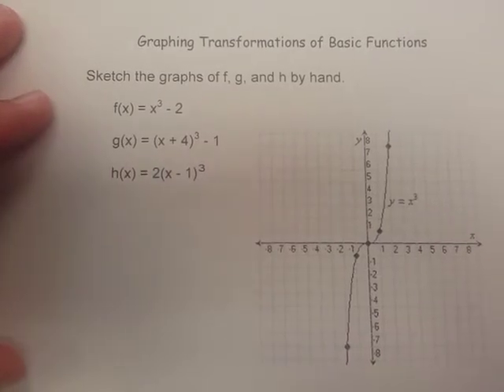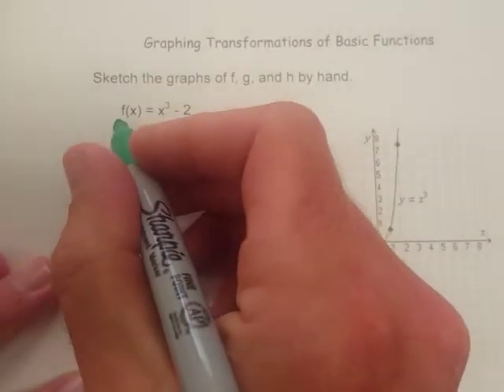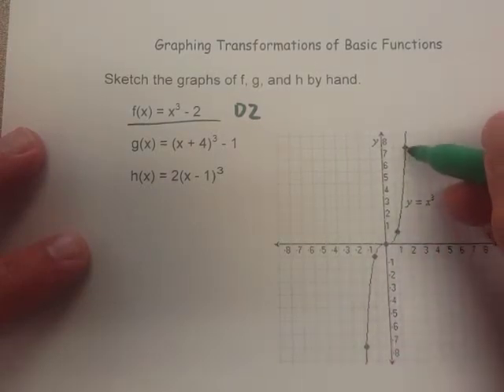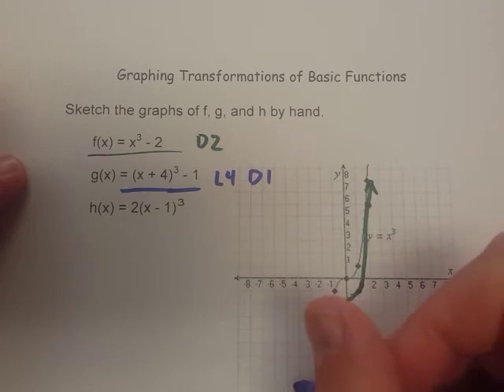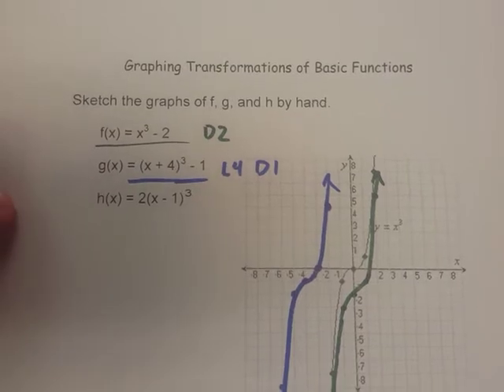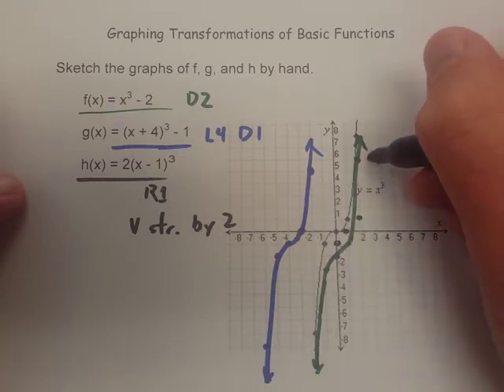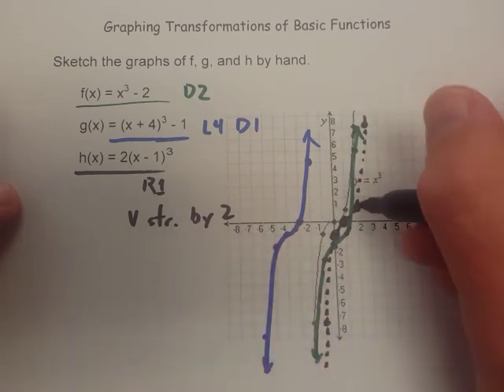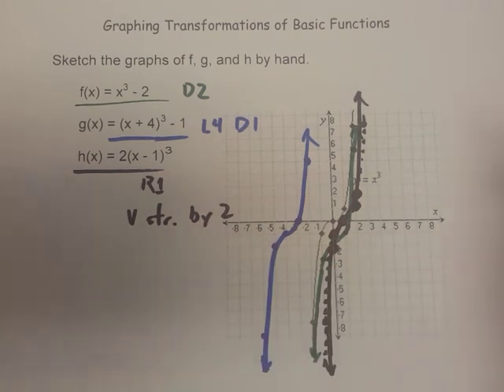1.6D1 Graphing Transformations by Hand